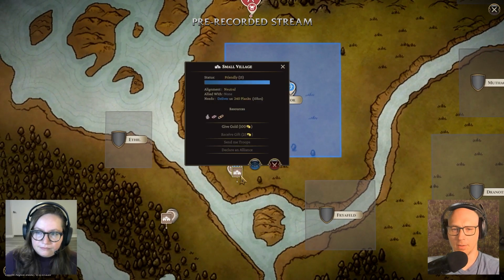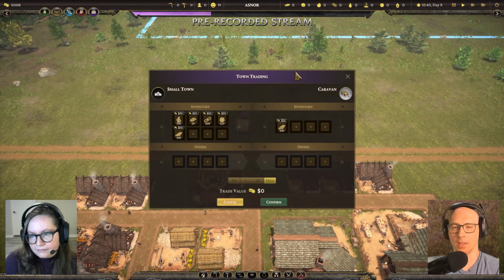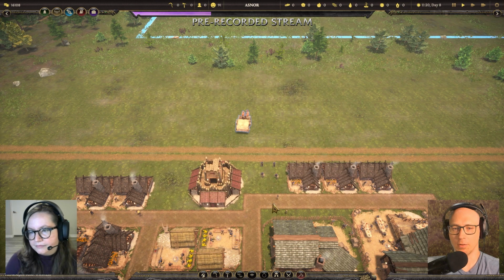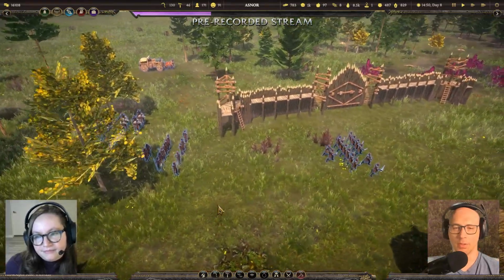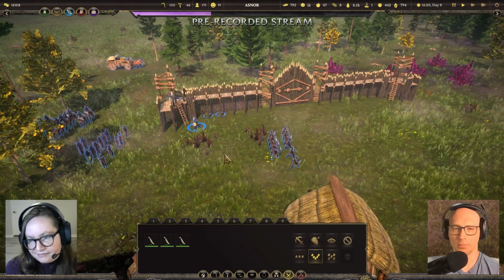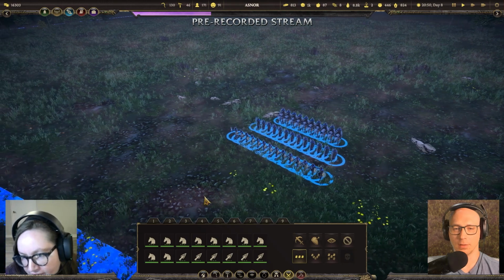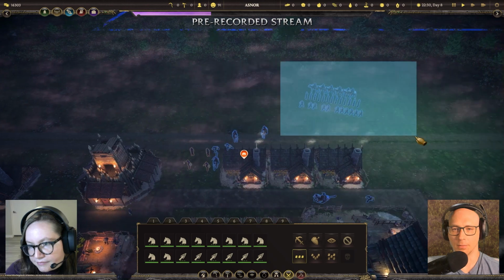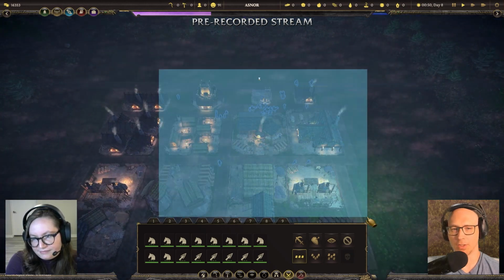Trade & Combat Update |Thrive: Heavy Lies the Crown | Dev Diary Stream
Greg (Lead Designer) and Kat (Lead Narrative Designer) are back with another update on Thrive: Heavy Lies the Crown, including details on AI towns and trade, as well as Military updates including formations and rations.

*This stream is pre-recorded*

Thrive: Heavy Lies the Crown will launch into Early Access in 2024, Wishlist now on Steam

Make sure you join our official Discord to stay up to date

To learn more about Zugalu Entertainment, please visit its website